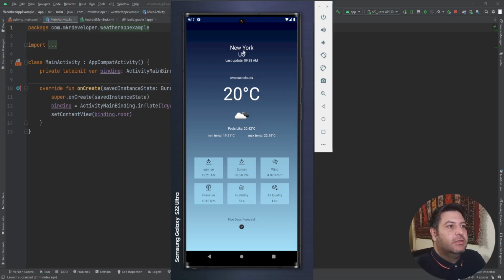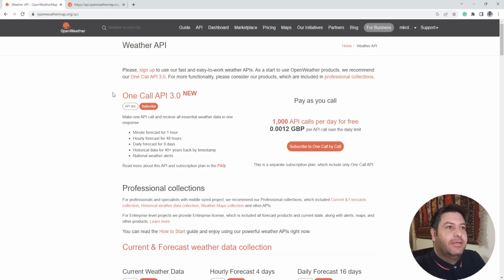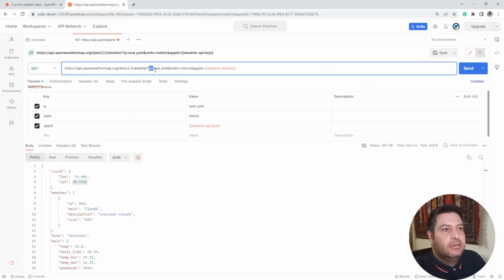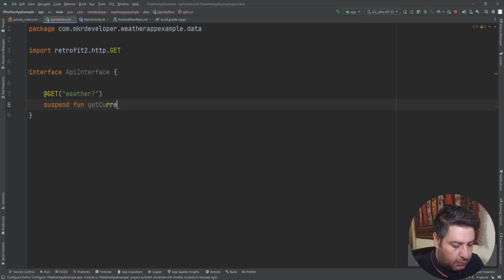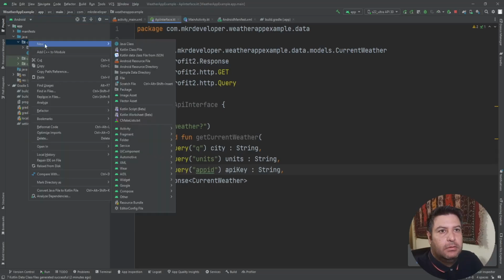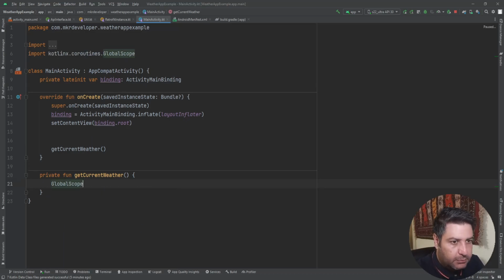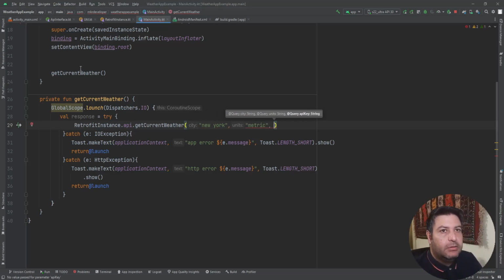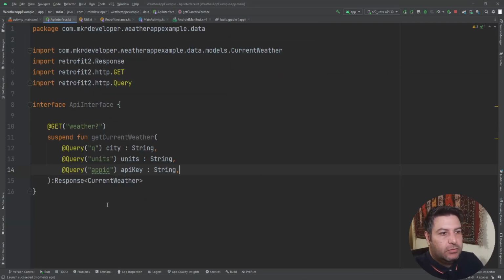WEATHER APP part 1 retrofit setup. Android studio | Kotlin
In this video, I'll show you how to manage a Get HTTP request with Queries like Api Key using the Retrofit library and kotlin coroutines with a clean structure that you can use for all of your projects in 7 steps to build a Weather app.

dependencies:
// retrofit
    implementation 'com.squareup.retrofit2:retrofit:2.9.0'
    implementation 'com.squareup.retrofit2:converter-gson:2.9.0'

// coroutine
    implementation 'org.jetbrains.kotlinx:kotlinx-coroutines-android:1.6.4'
    implementation 'org.jetbrains.kotlinx:kotlinx-coroutines-core:1.6.0'

//Picasso
implementation 'com.squareup.picasso:picasso:2.8'

Timestamps:
00:00 Introduction
01:45 Api source
07:12 Dependencies and permission
08:17 API interface
09:46 Models and data class
12:15 Utils
13:15 Retrofit instance
14:47 Main activity
20:55 Testing the App
21:12 Ending